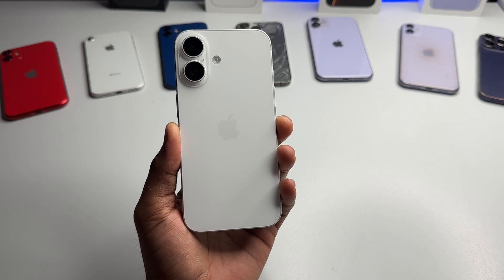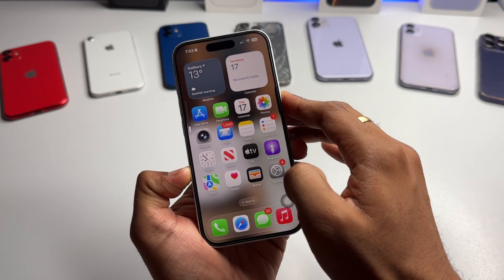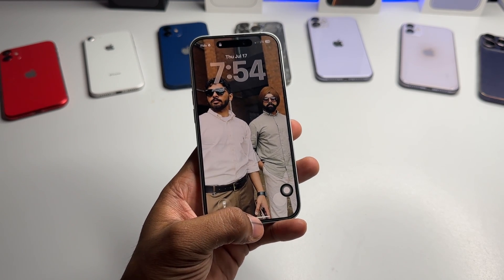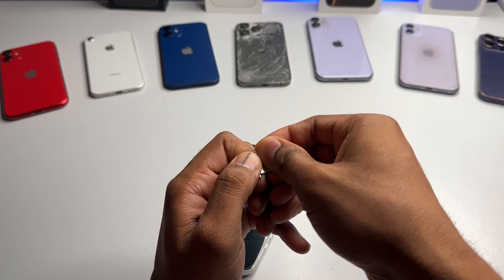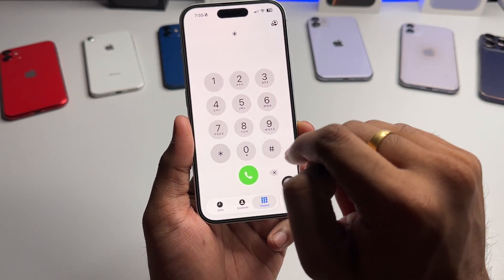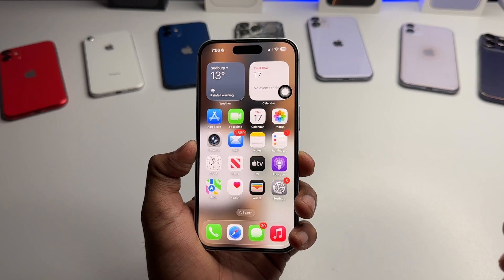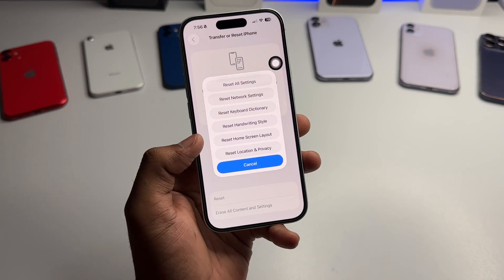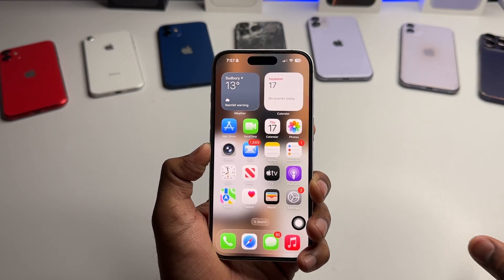iPhone Network Problem - Fixed | How to solve network problem in iPhone